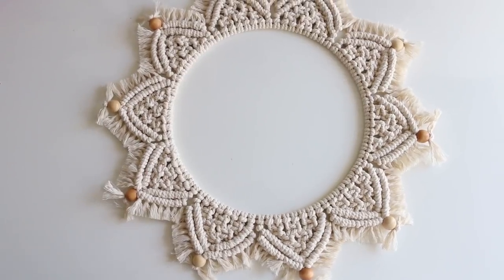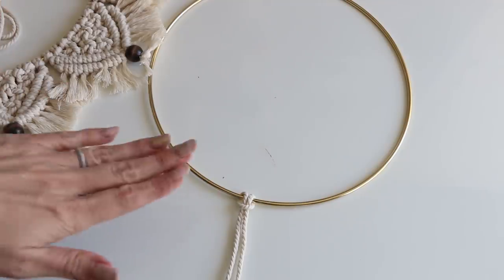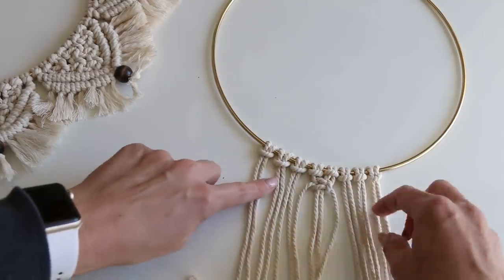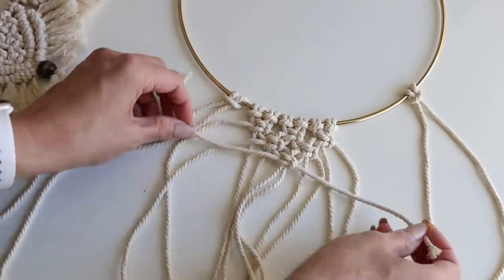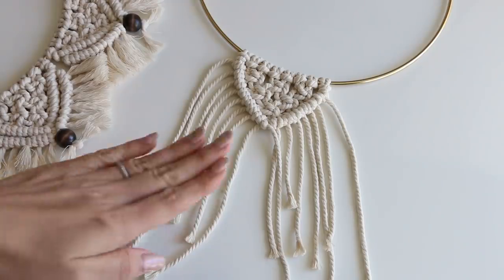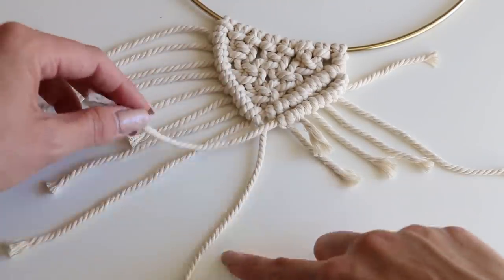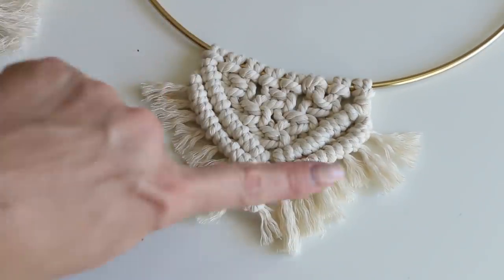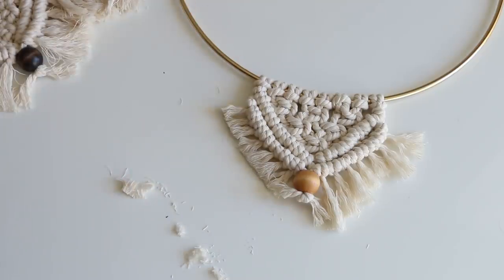DIY Macrame Wall Hanging Mandala Wreath Tutorial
Learn how to macrame this mandala wreath!  It can be displayed laying down or hanging, whichever you prefer!

Twisted rope :